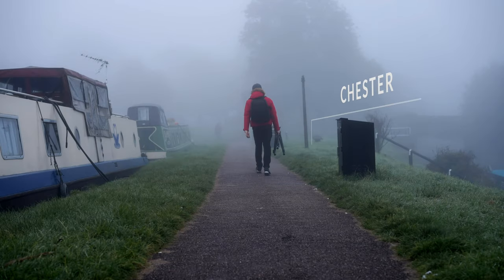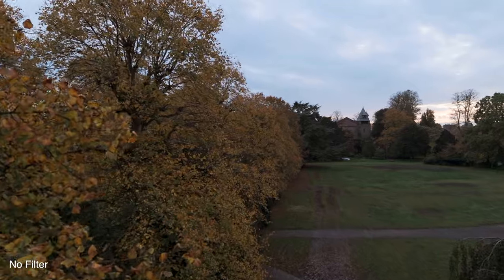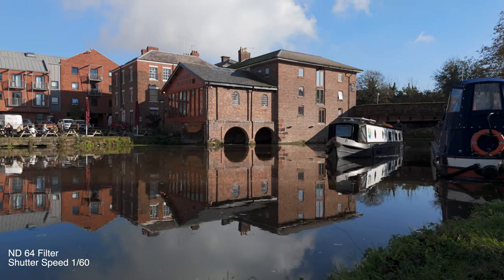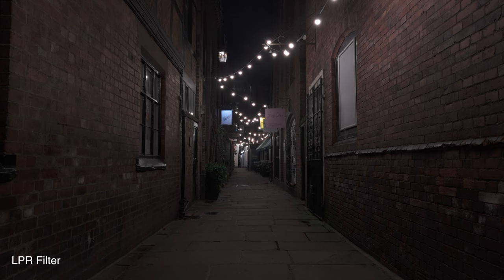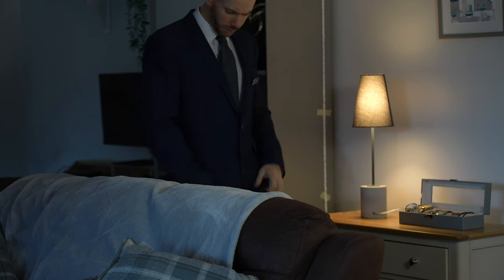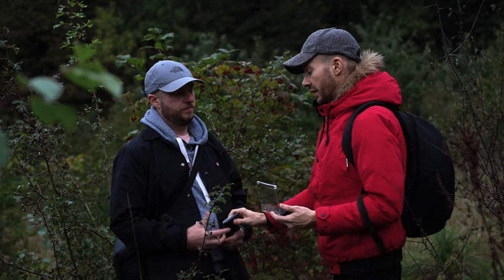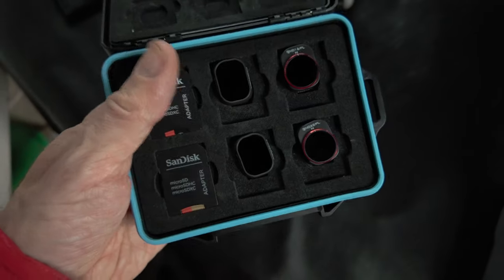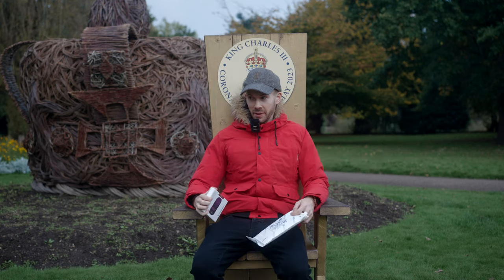Do Filters Really Increase Production Value?...... DJI Mini 4 Pro Drone, Freewell 16 Pack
Do Filters Really Increase Production Value? Review of the Freewell 16Pack Mega Pack for the DJI Mini 4 Pro. The pack includes ND/PL, CPL, UV, Snow Mist 1/4, Light Pollution Filters.

FPV guys mentioned in today's video are Myles Fitzpatrick and Drone Captured Moments.

A couple of slight reference blunders to note in today's video. I do at one point incorrectly reference the SMIST 1/4 filter as SMIST 1. Please don't loose any sleep. Another minor reference error- the Polarising ND filters I incorrectly group together as 'the CPL filters'. The CPL filter is just one filter with no ND effect. Term accuracy is important but I do create my videos unscripted so slight blunders may occasionally happen. If I read from a script behind a comfortable desk everything could be pronounced perfectly technically. but so so dull.

I aim to bring balanced reviews without being too pushy about shilling gear. It costs the same with these links as it would otherwise.

A couple of people have been asking which cap I wear. I never thought I would become a 'cap influencer', but here we are.
GYOUFU Mens Baseball Cap